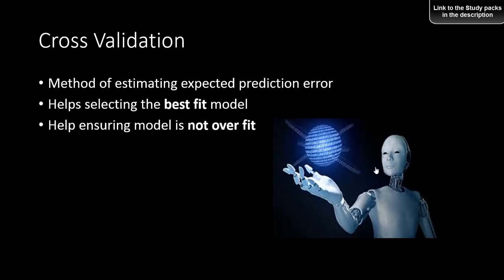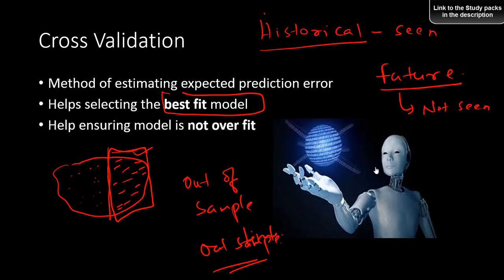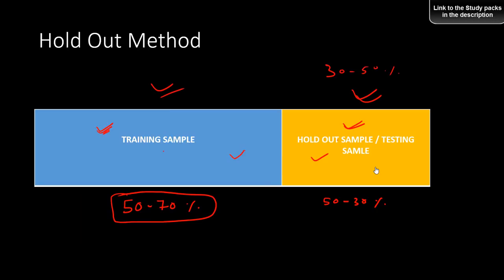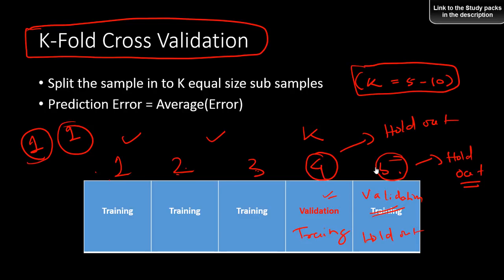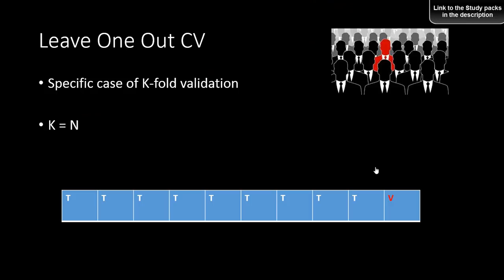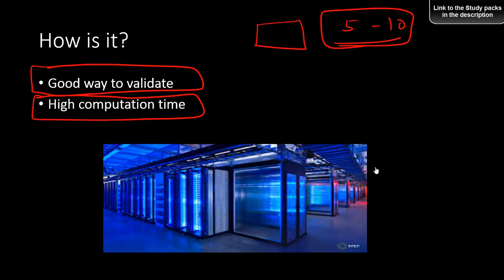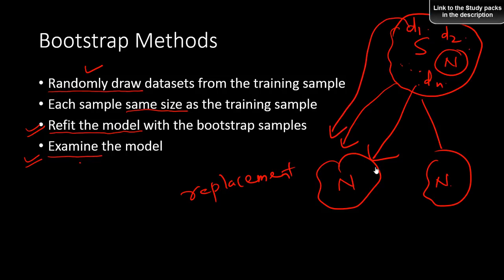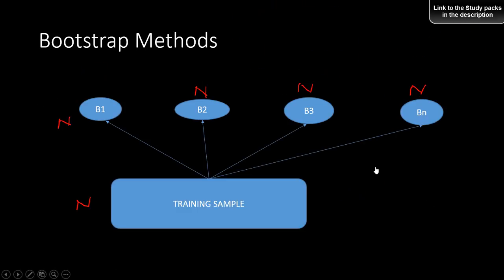Types of Cross Validation | Machine Learning | Statistical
Cross Validation : Method of estimating expected prediction error
Helps selecting the best fit model
Help ensuring model is not over fit

TYpes:

Holdout Method
K-Fold CV
Leave One out CV
Bootstrap Methods

These methods can be used in validating Machine Learning models